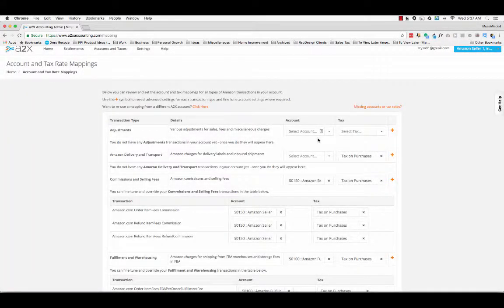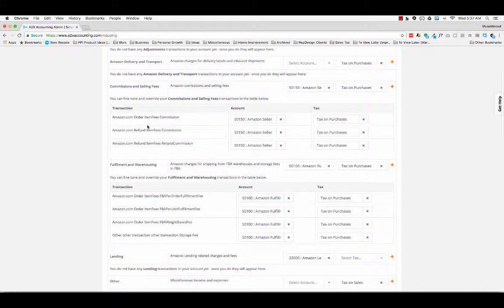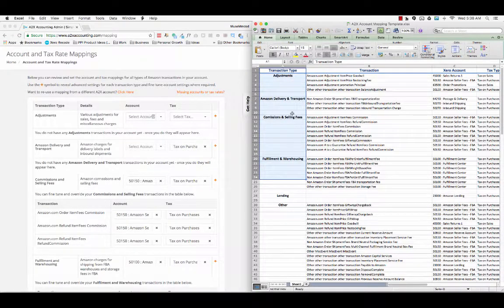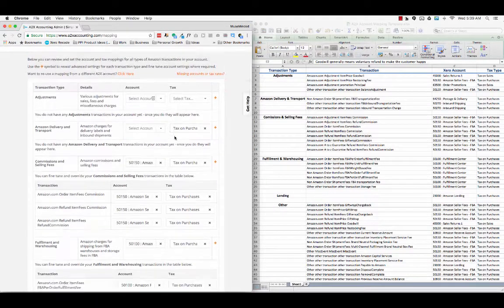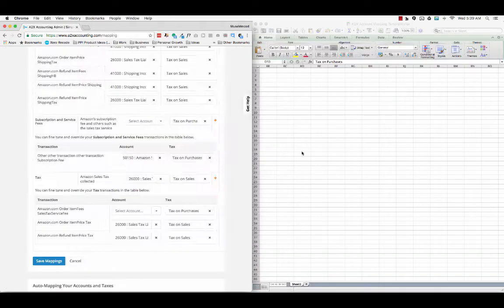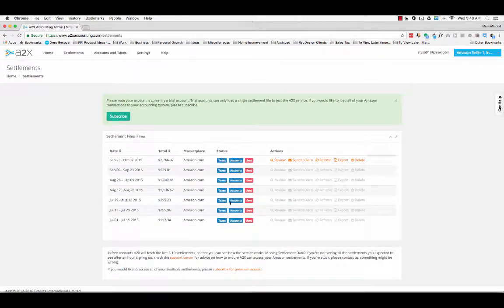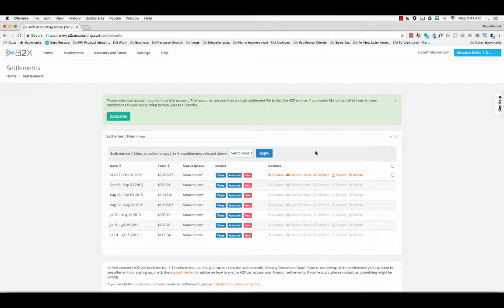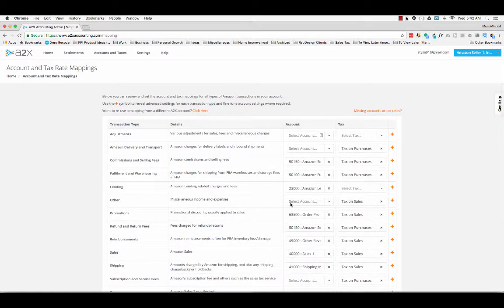9d A2X Account Mapping